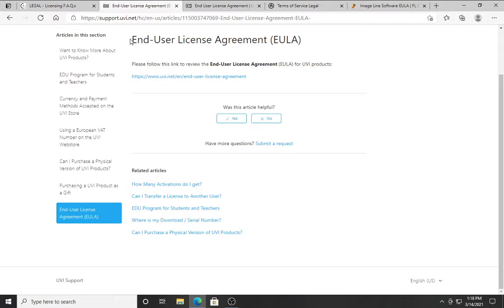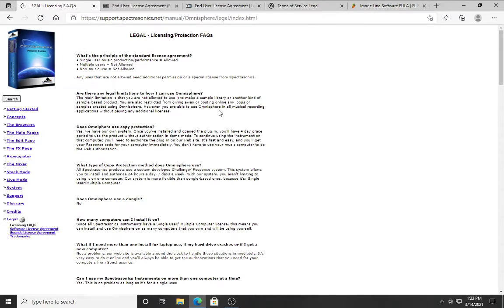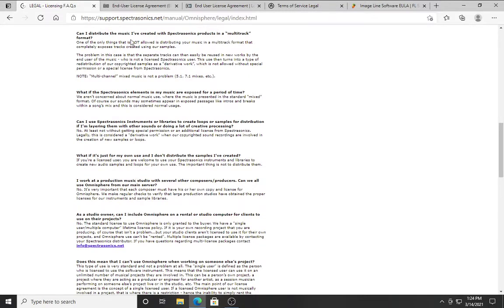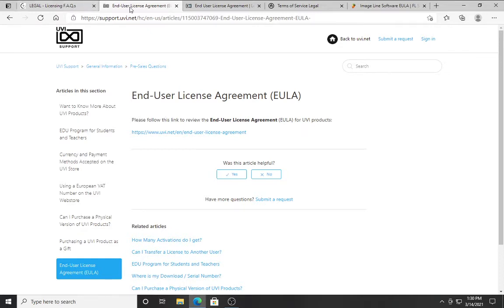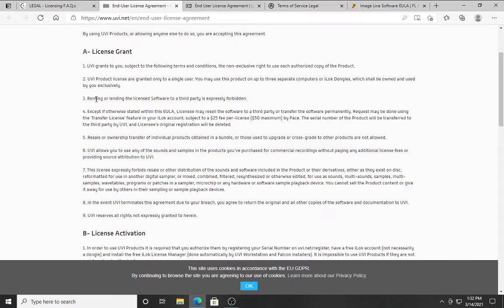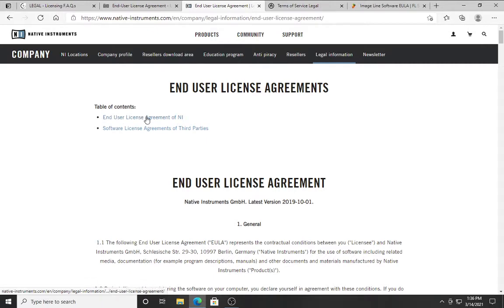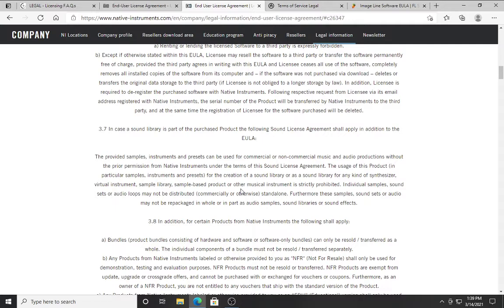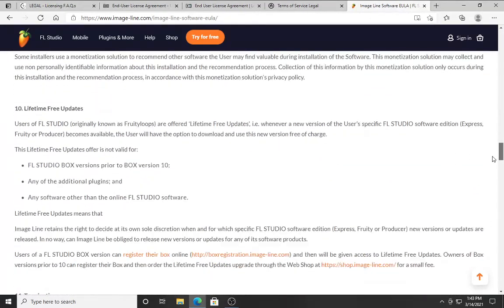Talking about EULAs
UPDATE: as of 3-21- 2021 Spectrasonics has updated their terms of agreement now allowing individuals to sell any melodic loops that they have created using Spectrasonics products.

In this video, I discuss something that often gets overlooked among producers, beat makers and aspiring sound designers and that is EULA ( End User License Agreement).  These terms of agreement let the user know how they can or cannot use software or equipment they purchased.  Not all companies have the same freedoms and restrictions to their products so it is important to know what companies allow you to do with their products once you buy it.

ALSO:  shout out to Curtis King for meeting with Eric Pershing of Spectrasonics to discuss how his company was made and what went into the logic in setting up the terms of agreement for their products.  Here is the ink to that video.